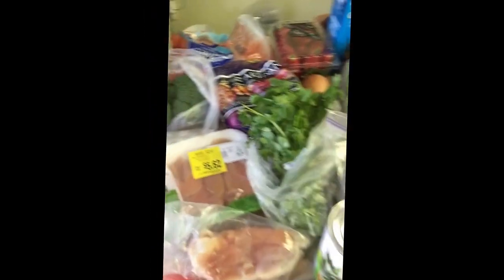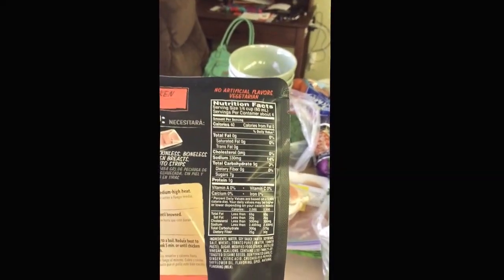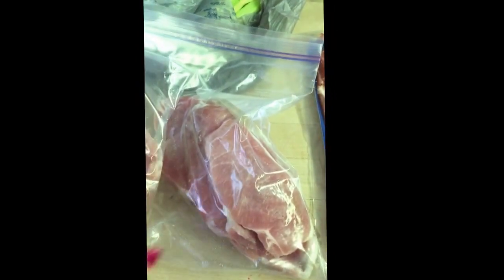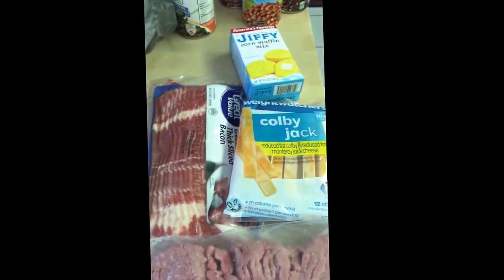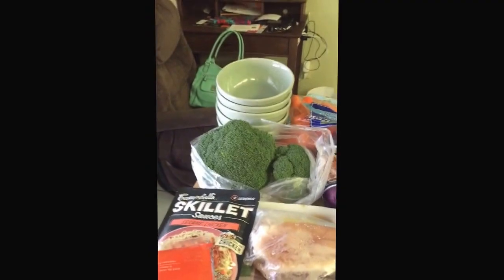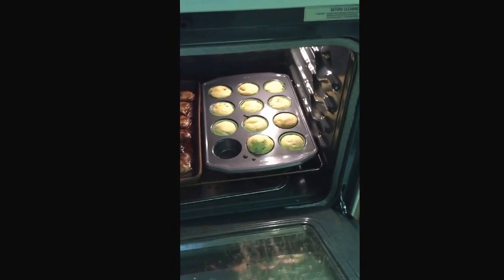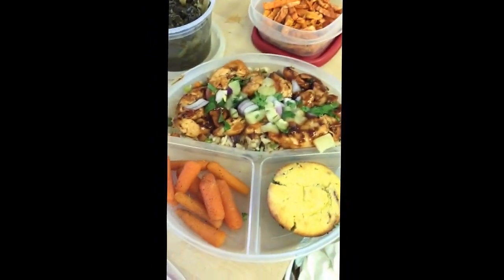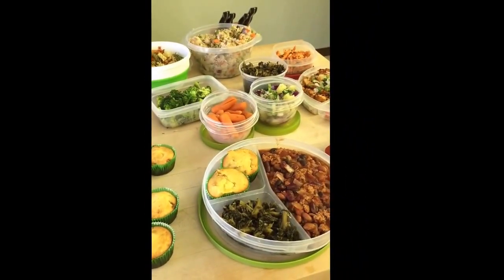Meal prep for the week. 8.5 months post op gastric bypass